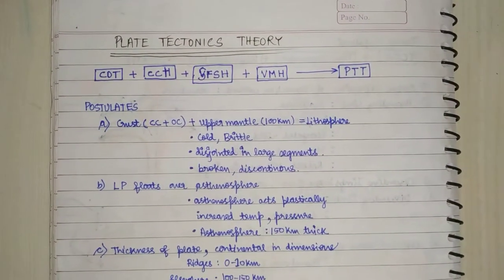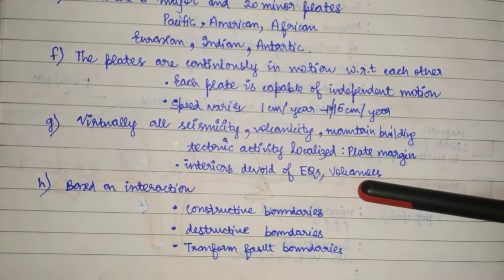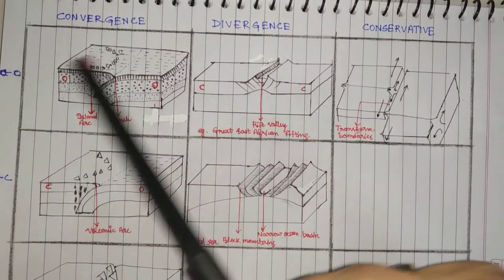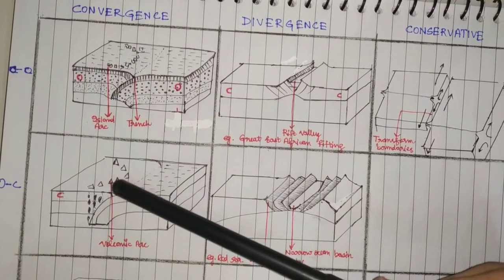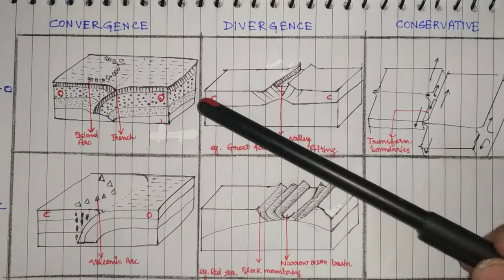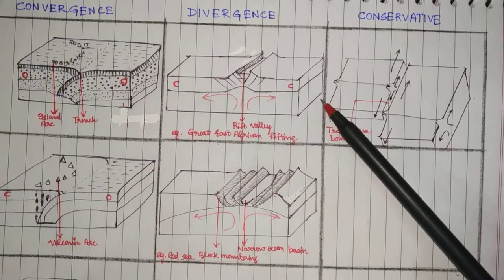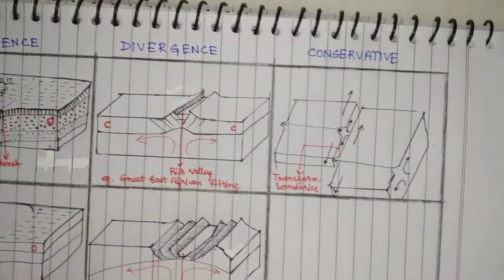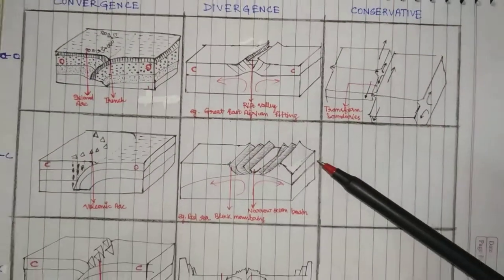Plate boundary Interactions -Intro (Part 1)